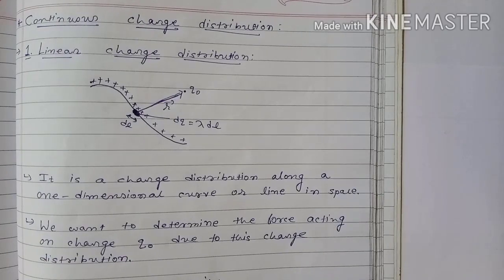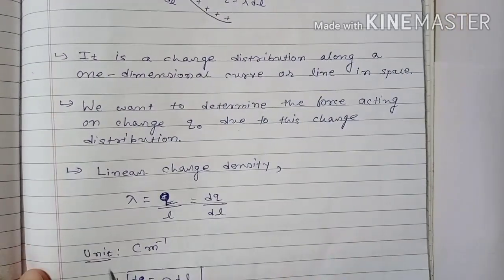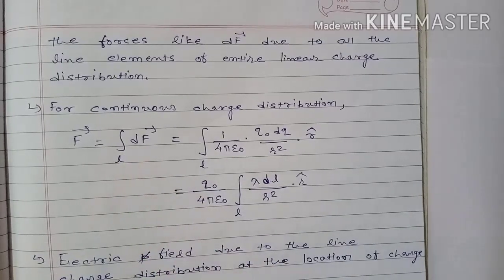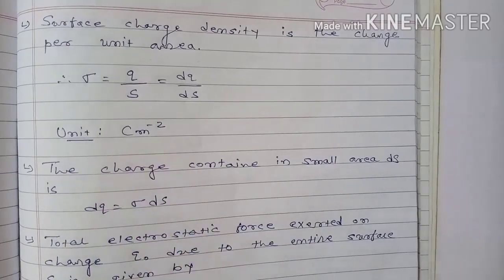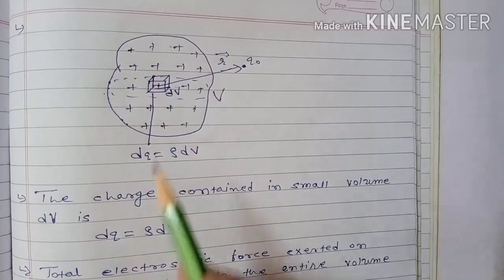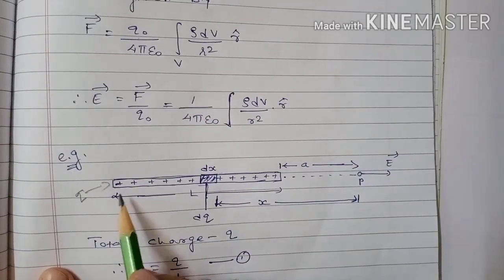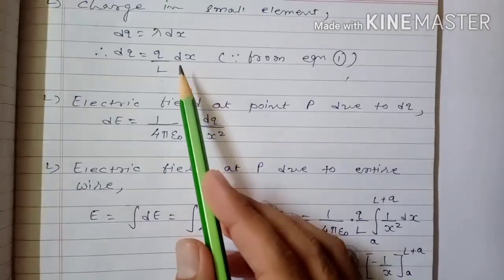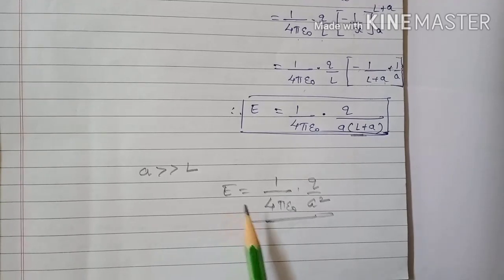11.Continuous charge distribution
Topic :Continuous charge distribution
Deepak Vanjani (Founder of Delta Coaching Institute)